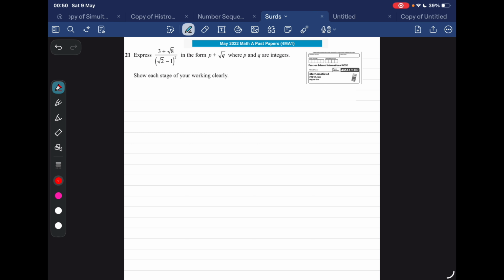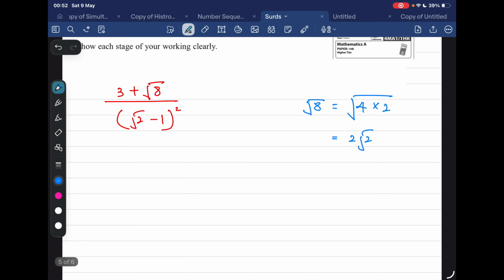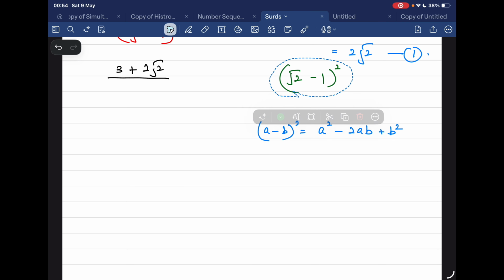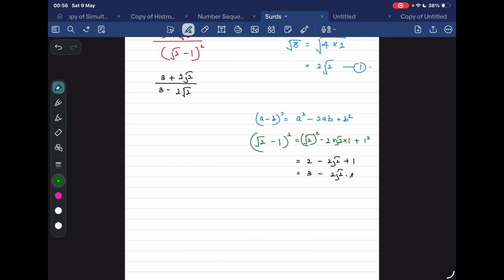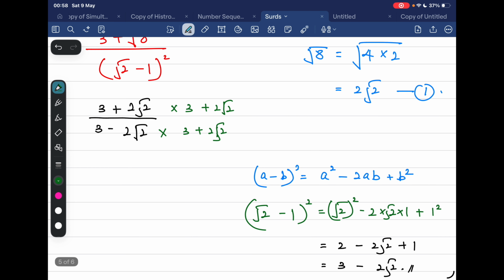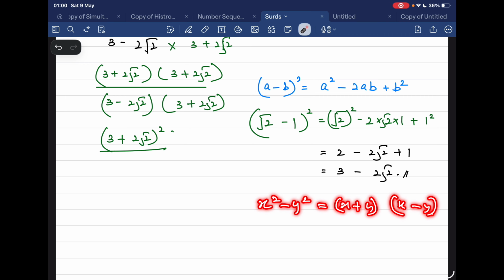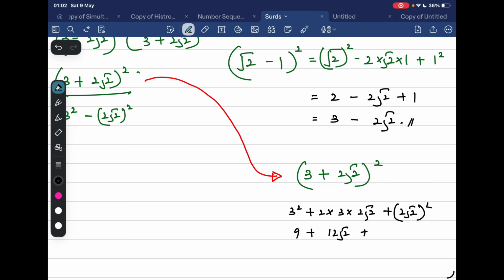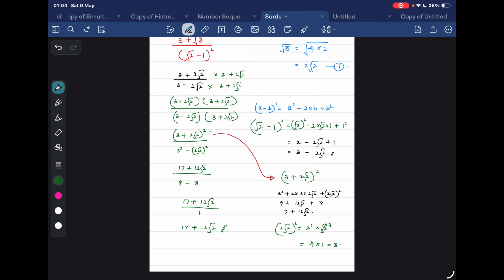10 May 2026